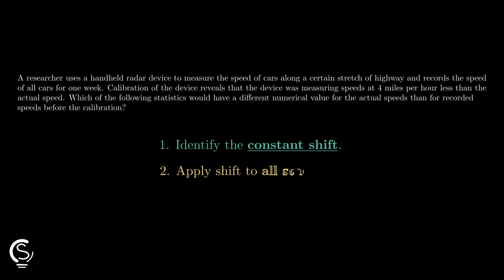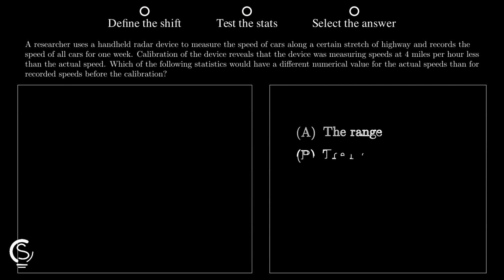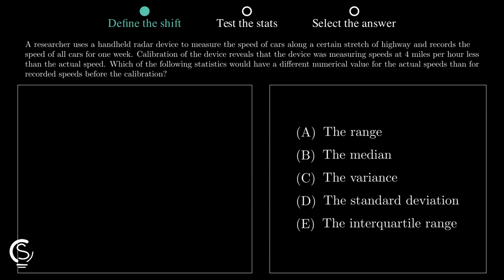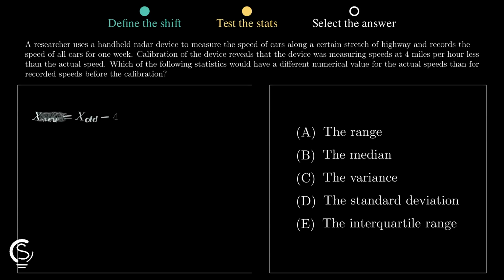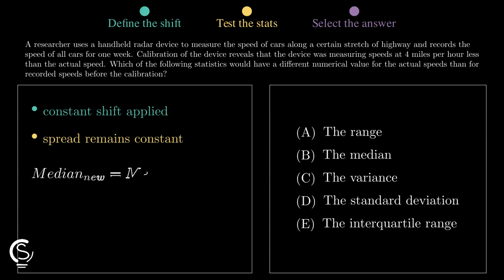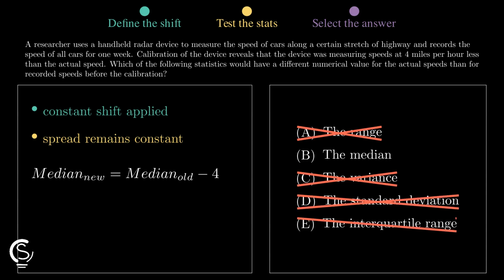2025 AP Statistics MCQ 10 in 60s ⏱️ | Linear Transformations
2025 AP Statistics MCQ 10 fully explained: Master the Linear Transformations concept with this quick step-by-step solution. 💡

A researcher uses a radar device to measure car speeds, but the device is off by 4 miles per hour.

Learn how adding or subtracting a constant affects measures of center like the median versus measures of spread like range, variance, and standard deviation.